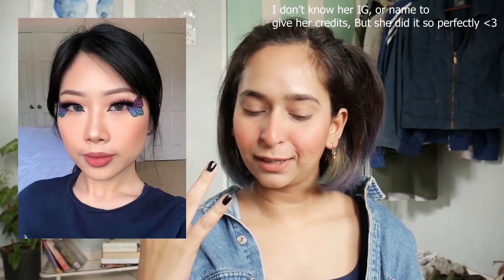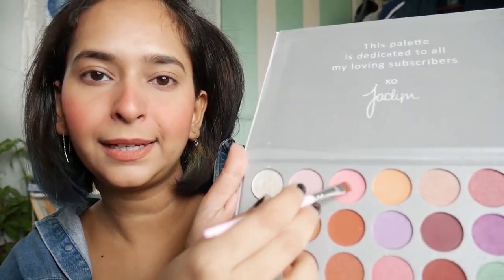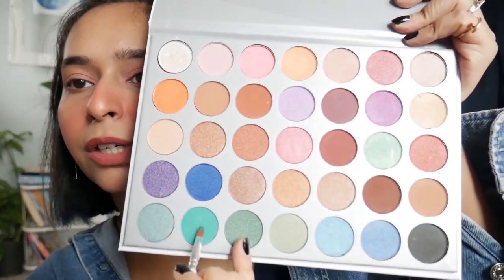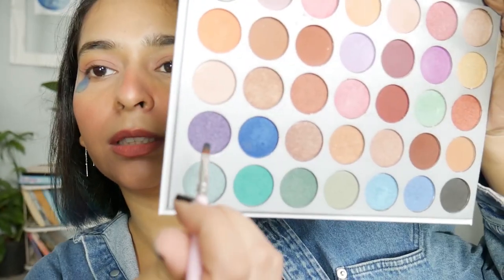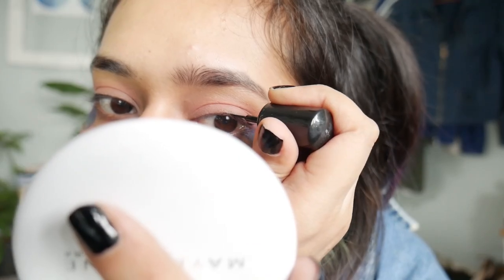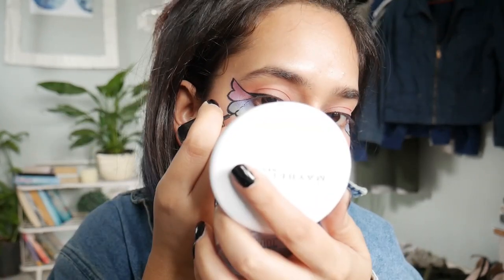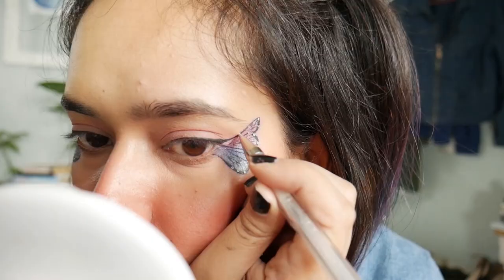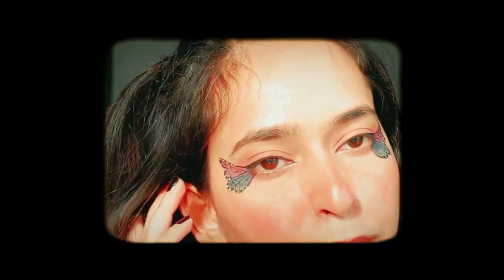Pinterest Inspired BUTTERFLY EYE Makeup Look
Hey guys, I just tried to create a butterfly eye makeup look, I got this Inspiration from Pinterest like always, and I just tried to copy the look as much as I could.
Looks pretty aesthetic I must say, haha
Try it out, Tag me if you do try it.

Much Love
Aishwarya